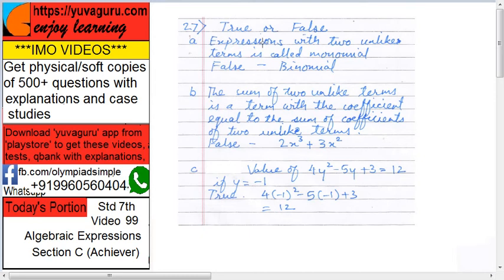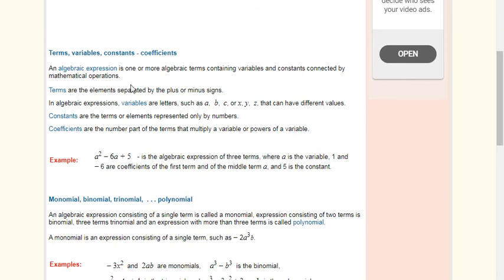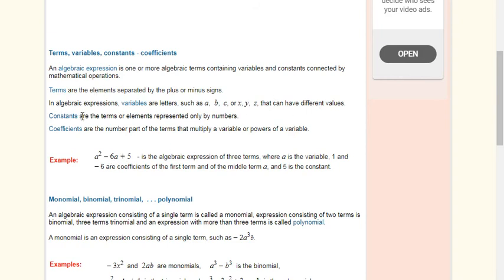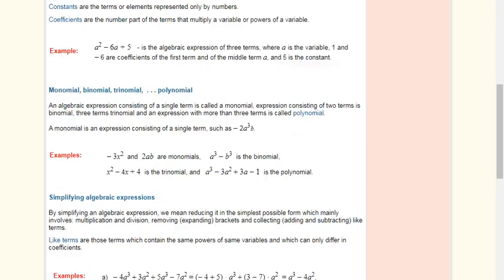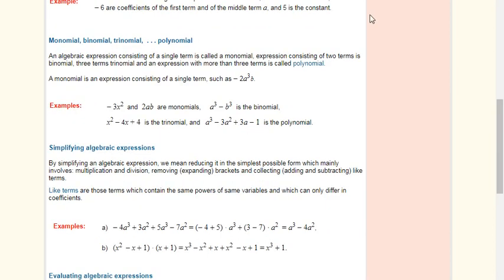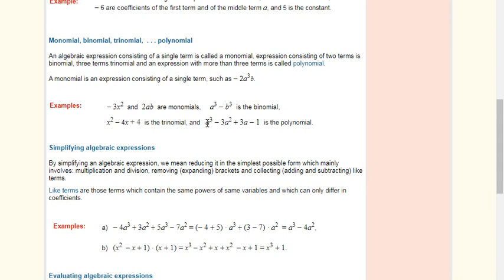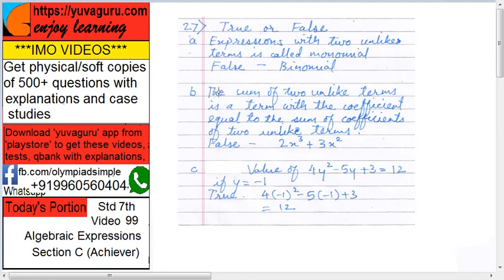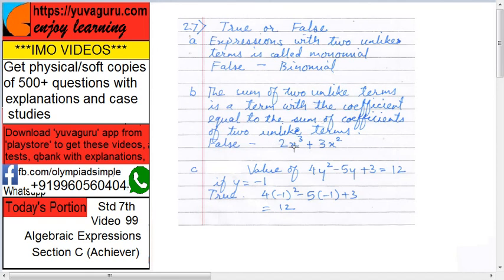IMO Video Std 7 Algebraic Expressions 27